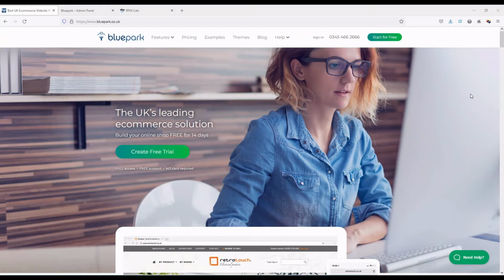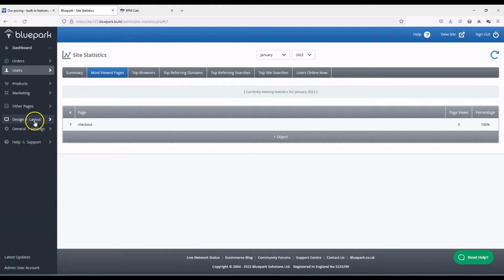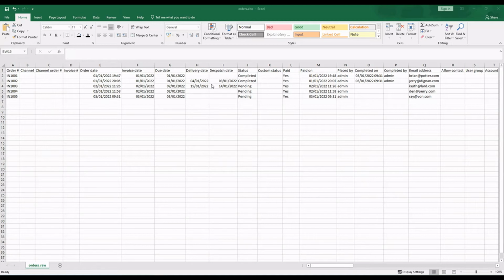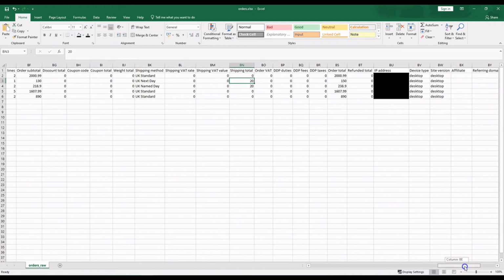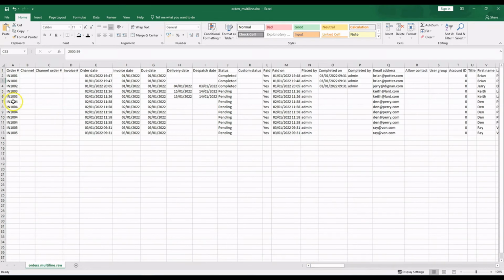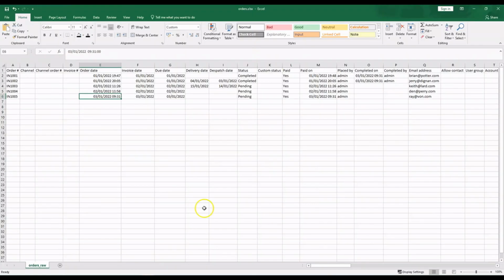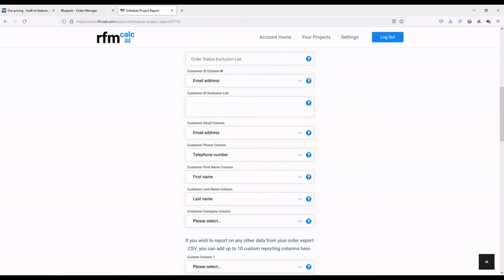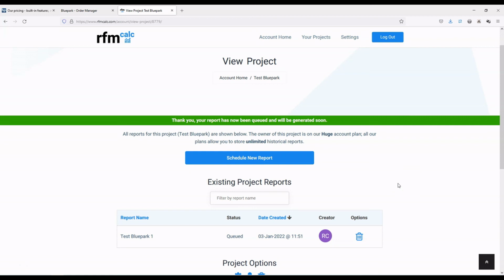How to export Bluepark orders to a CSV file and what fields are in a Bluepark order CSV file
This video details:
1) How to export an order CSV from Bluepark
2) A deep dive into the format of a Bluepark order CSV and the data it contains as standard
3) The configuration required to then import the Blueparkorder CSV into RFM Calc

Chapters:
2:27 Bluepark admin demo and run through
5:42 How to export Bluepark orders as a CSV file
7:10 Understanding all the columns and fields in a Bluepark order CSV file
16:31 Creating a Bluepark project in RFM Calc
17:31 Scheduling a Bluepark report in RFM Calc

- the fastest and easiest way to generate advanced ecommerce reports for any ecommerce platform (including Bluepark).